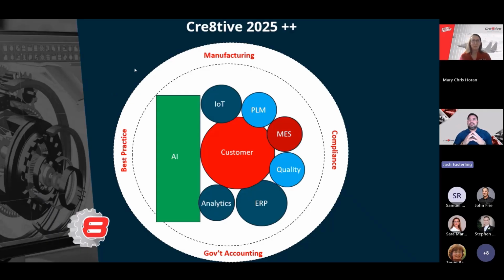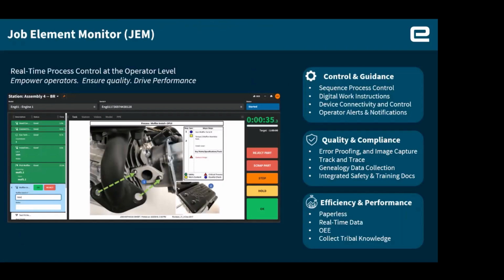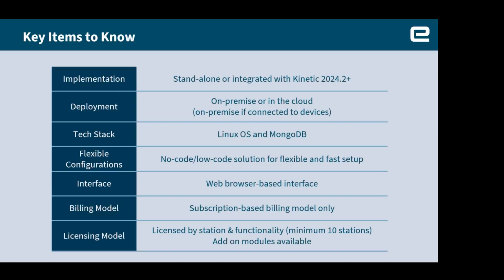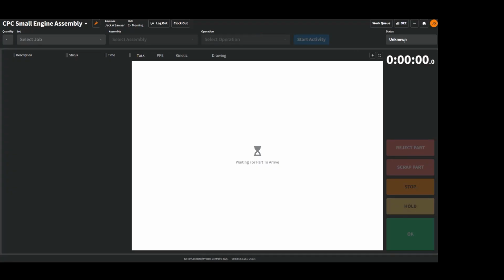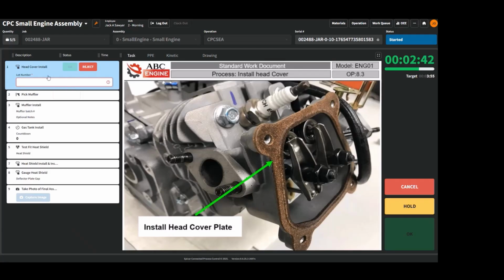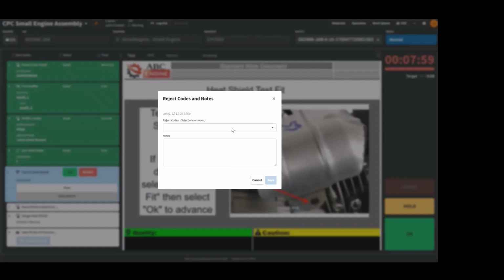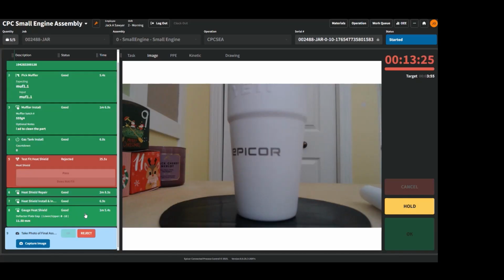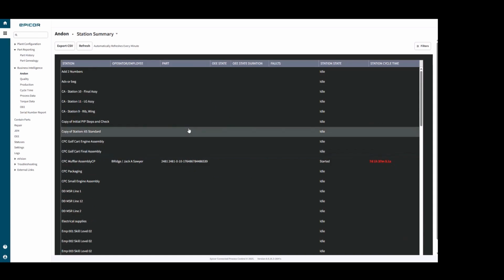Webinar - How You Can Achieve Standardized Process Control with Embedded Digital Work Instructions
Manufacturers face constant pressure to improve quality, reduce errors, and standardize production. In this webinar, Epicor and Cre8tive Technology & Design (CTND) break down how embedded digital work instructions and connected process control help manufacturers error-proof operations and gain real-time visibility on the shop floor.

Learn how MES-driven process control integrates with equipment for data collection, traceability, and consistency across departments—from assembly and quality to engineering, kitting, and shipping.

🎤 Speakers:
Bob Aronson (CTND) & Josh Easterling (Epicor)

Timestamps:
00:00 - Introduction | Epicor + Cre8tive
02:00 - Where to Start?
03:36 - Operational Realities Impacting Manufacturers Today
05:14 - Connected Worker Platforms
06:03 - Job Element Monitor
08:28 - Connected Process Control Features
08:52 - What CPC Means for you?
10:05 - Key Items to Know
12:30 - CPC Integration Using Data Fabric
12:55 - A Customer Case Study
15:28 - Live CPC Demo
39:34 - Contacts Information